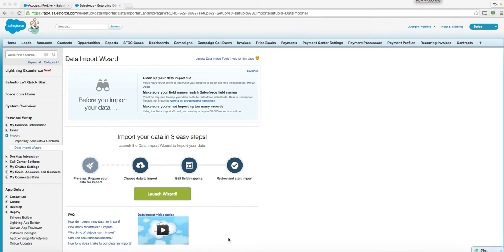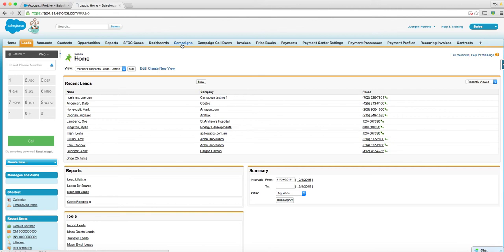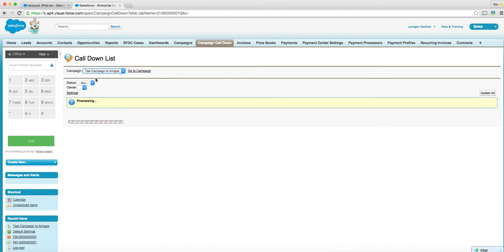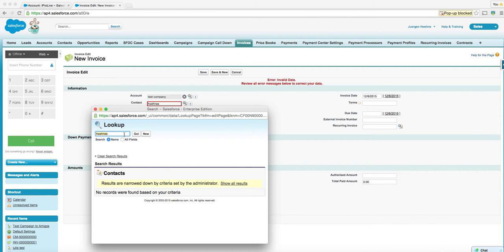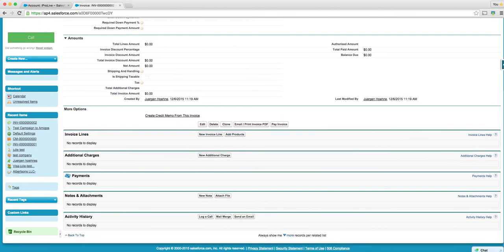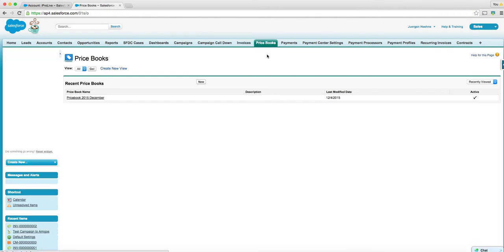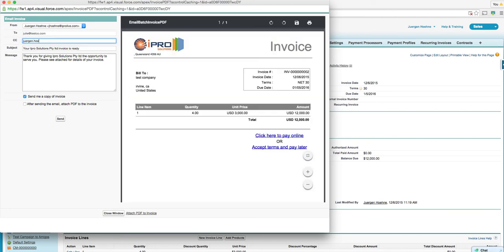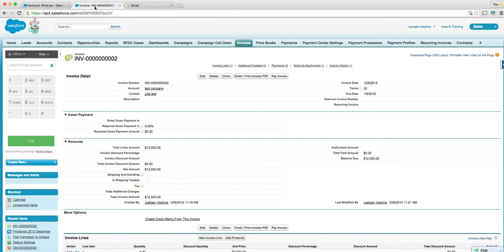Create Call Lists, Data Import, Campaigns & Payment Requests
In this video, learn how to architect Salesforce for softphone integrations, create a call-down list, perform data import, and set up campaigns along with payment requests. This comprehensive guide covers tools like Google Phone, Talkdesk, and Inside Sales, focusing on using Salesforce Sales Cloud. We also discuss Click to Call capabilities, which you can enable for free with Salesforce1 Mobile or via Salesforce Lightning for a fee. This tutorial helps you link CPQ, invoicing, and campaigns for seamless integration.

While Service Cloud isn’t covered, this video is packed with tips for Sales Cloud users, ensuring smooth implementation of softphones, call lists, and predictive dialing.